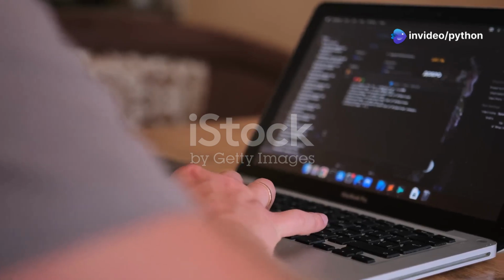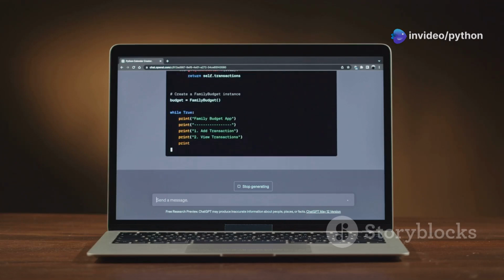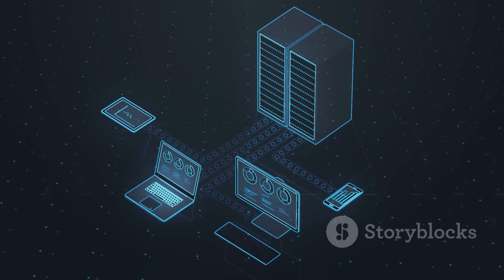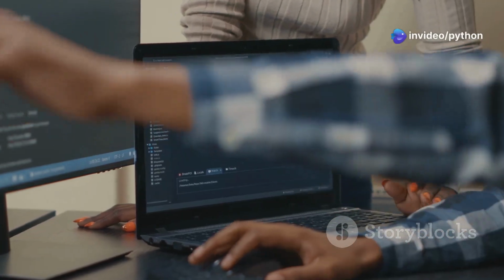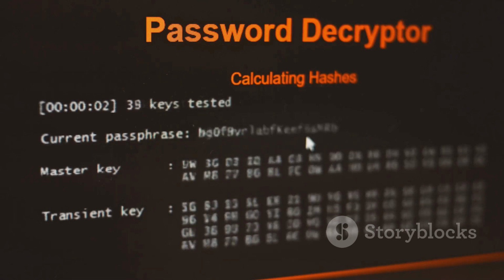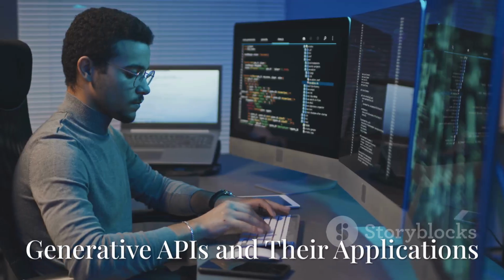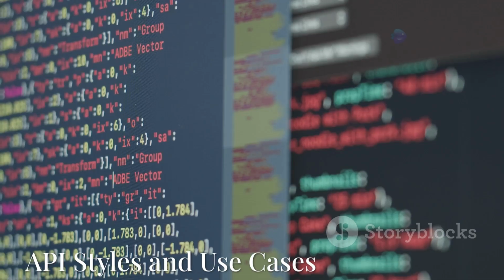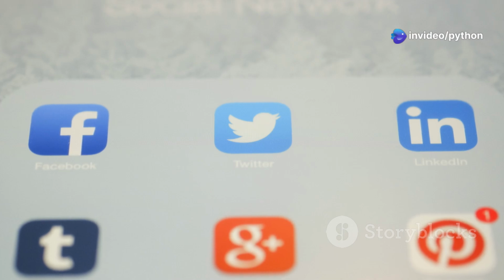Generative API Mastery - A Complete Roadmap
Welcome to EduCato To TechIano! In this video, we break down the Generative API Mastery Roadmap, covering everything you need to know about APIs, backend development, programming languages, and emerging AI-driven technologies.

🔹 What You’ll Learn:
✅ Fundamentals of APIs (REST, GraphQL, SOAP)
✅ Python & JavaScript for API development
✅ Backend essentials: Server-side scripting & Databases
✅ Clean API design & Security best practices
✅ How Generative APIs work (OpenAI, GPT, DALL·E, etc.)
✅ API Integration, Management & Emerging Trends

Developers & Engineers
AI Enthusiasts
Backend & Full-stack Developers
Anyone interested in API development!